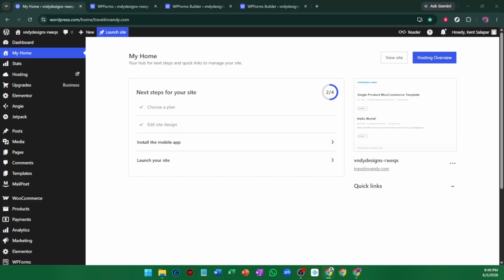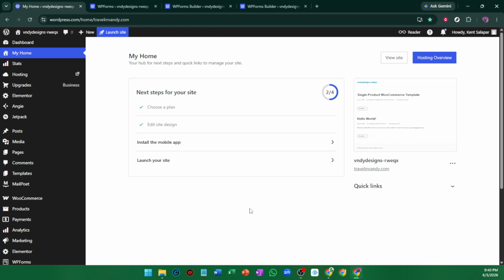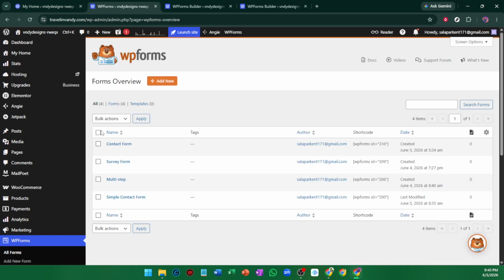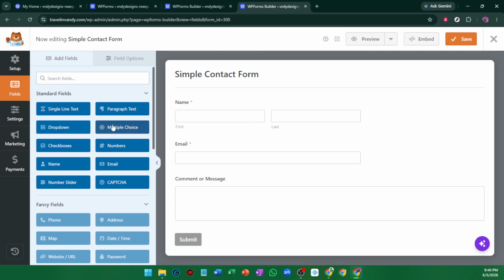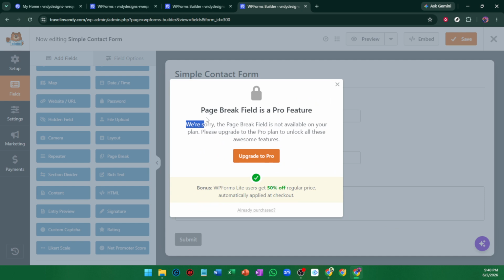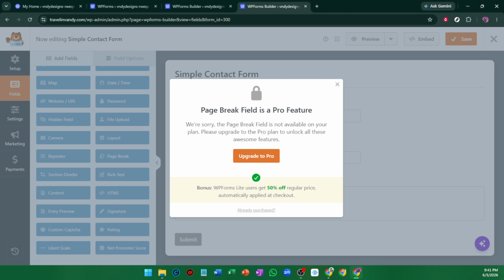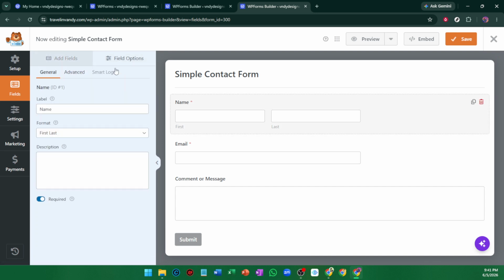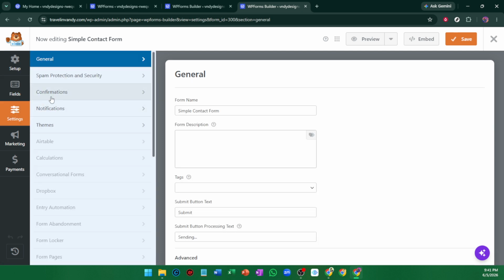How to Create Multi-Step Forms in WPForms [2026 Guide]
In today's video we cover: WPForms, create multi step forms, how to create multi step forms, WPForms multi step form, WPForms tutorial, WordPress multi step forms, multi page form WordPress, WPForms page breaks, form builder WordPress, WPForms 2026 guide, WordPress tutorial 2026, multi page forms tutorial, step by step forms, advanced WPForms tutorial, improve form conversions, user friendly forms, WPForms beginner tutorial, online multi step form, WP Forms, Wpforms, WPForm, wpform tutorial, WordPress forms, create wizard forms, conditional logic forms, WPForms page break tutorial, multipage form WordPress, multi step registration form, multi step contact form, multistep forms, multi page form WPForms